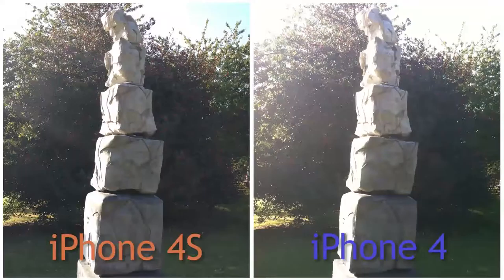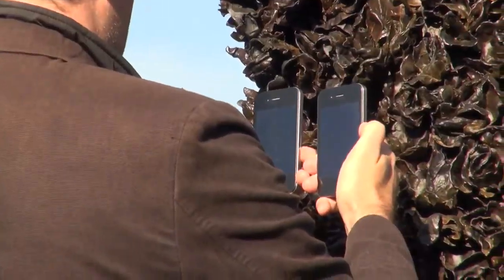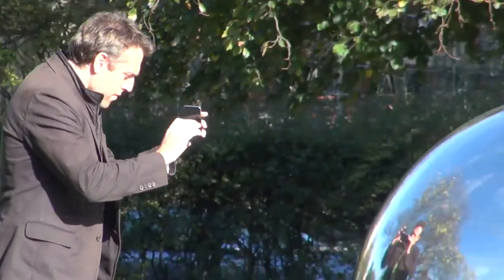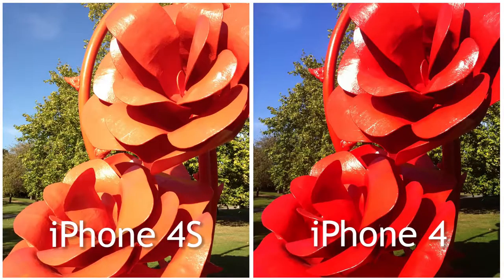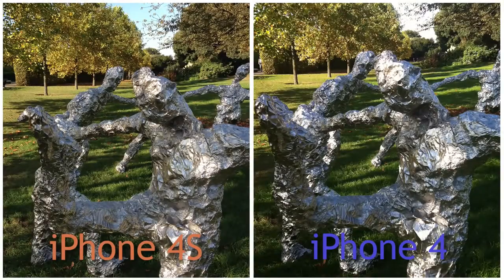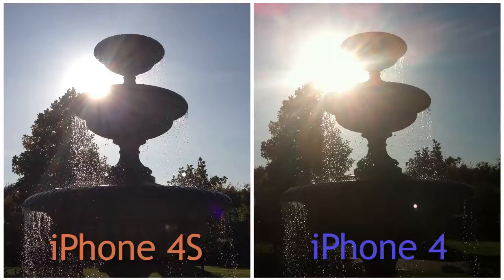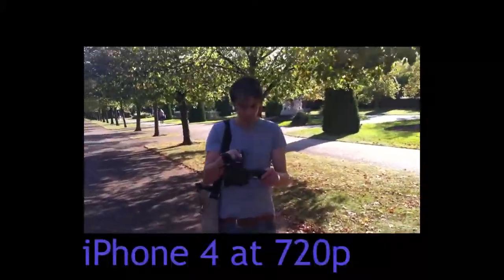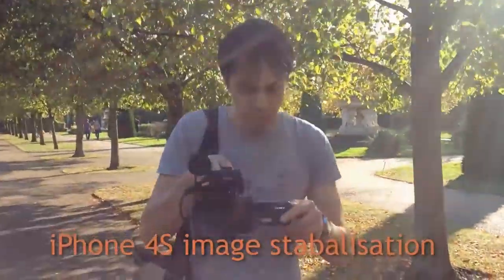Iphone 4 vs Iphone 4s